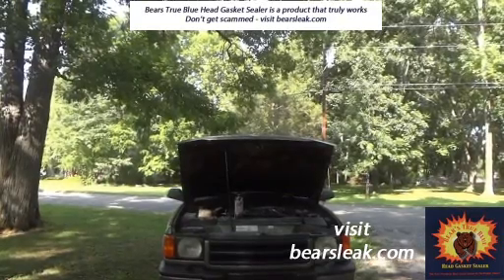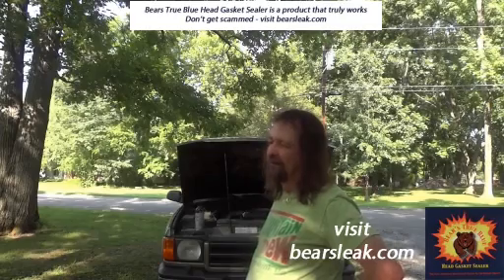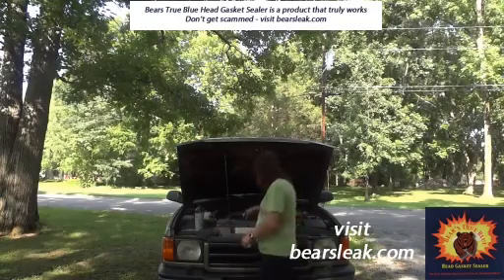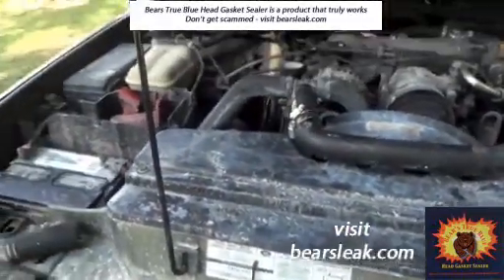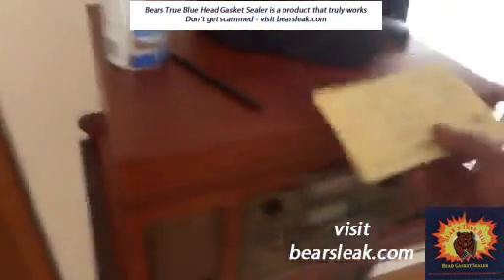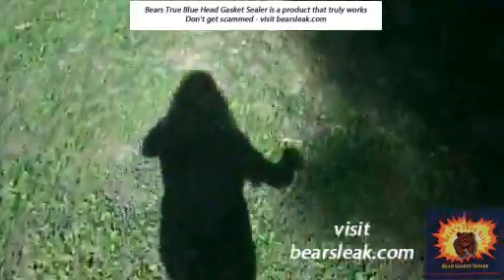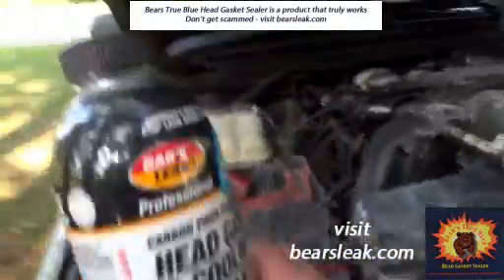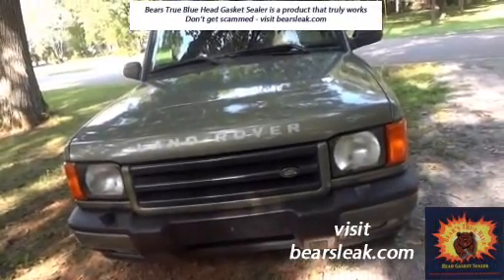# BARS LEAKS HEAD GASKET & COOLING SYSTEM SCAM EXPOSED !!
for a real product that won't destroy your engine